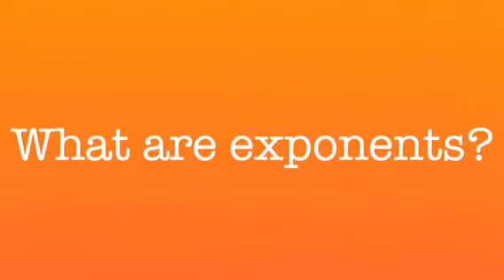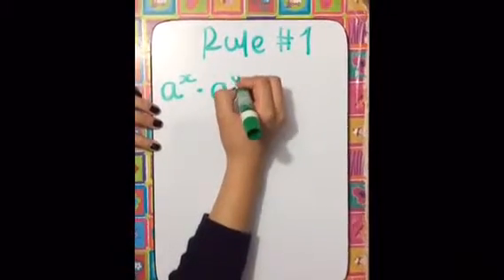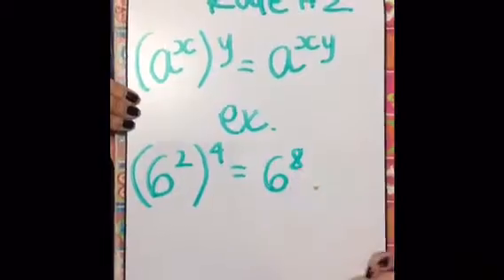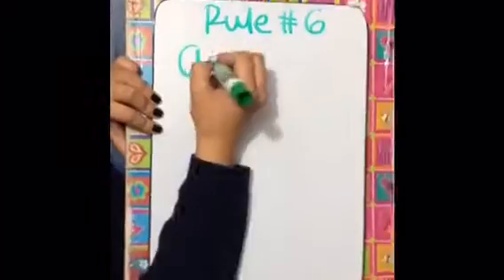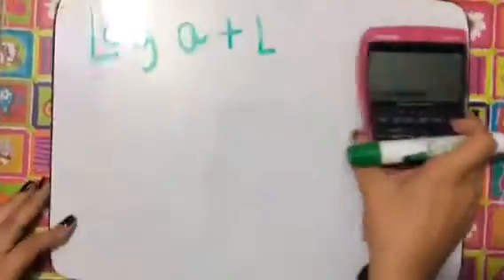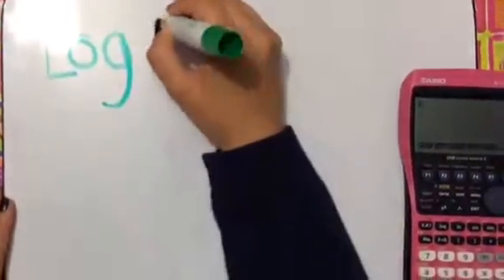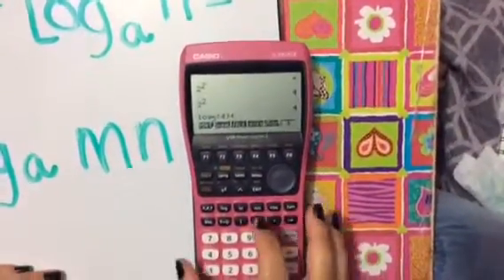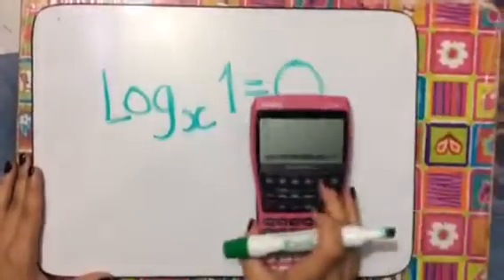Logarithms and Exponents